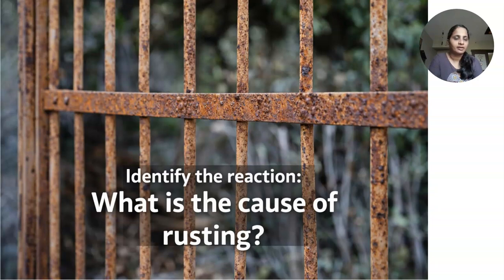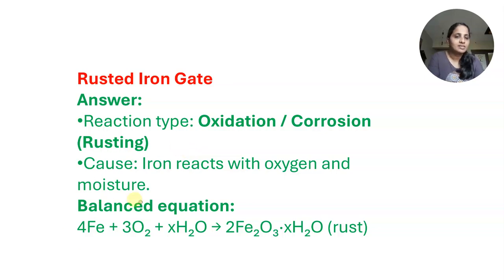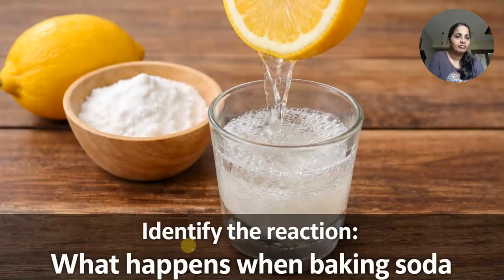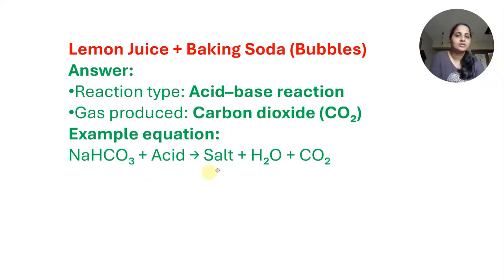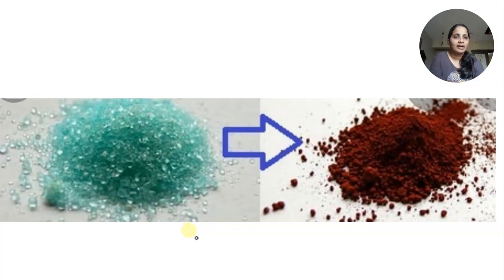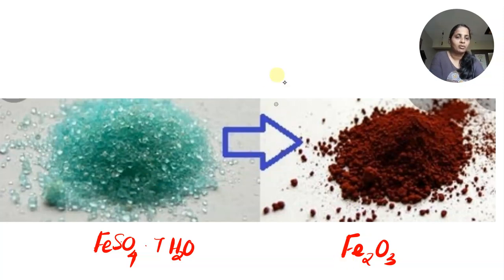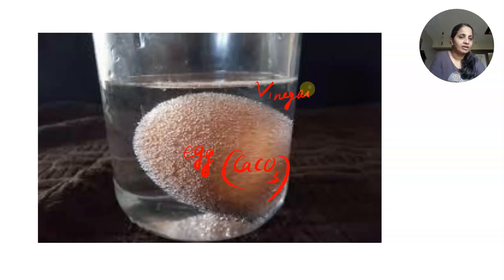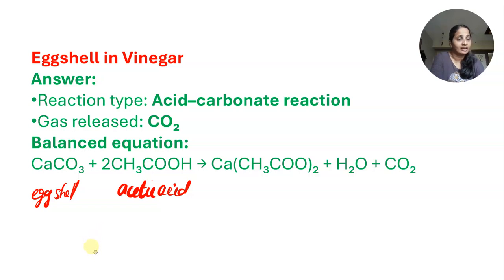Chemical reactions-class 10-picture based, For classes, contact me-9895190055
Class10- -Chemical reactions -picture based Q&A